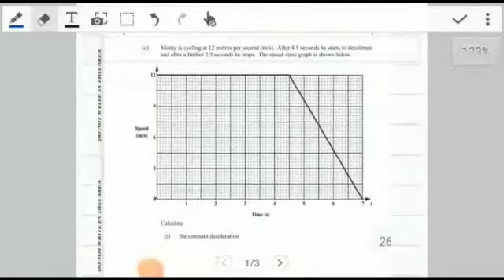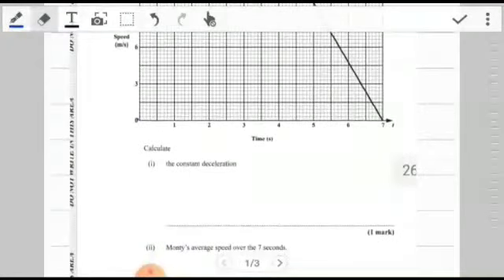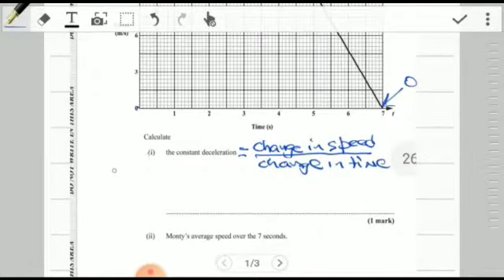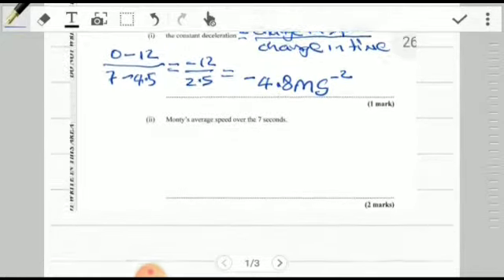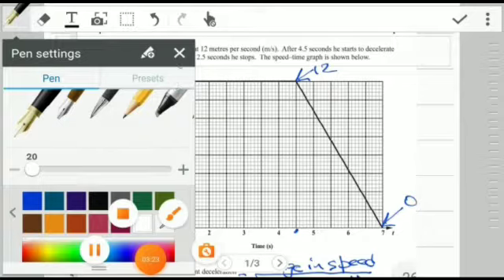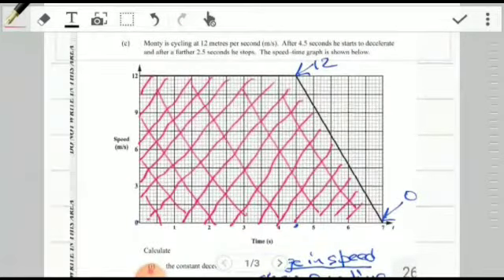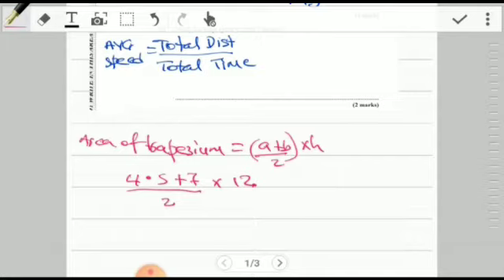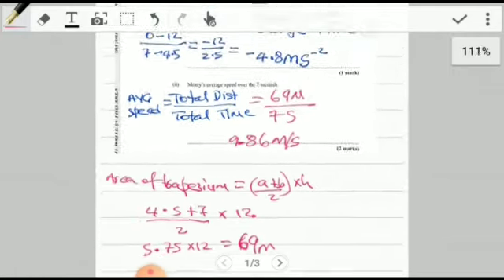Csec 2021 January Maths Paper 2 Speed vs Time Graph Solution.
This question deals with:
Constant Deceleration
Distance Traveled
Average Speed